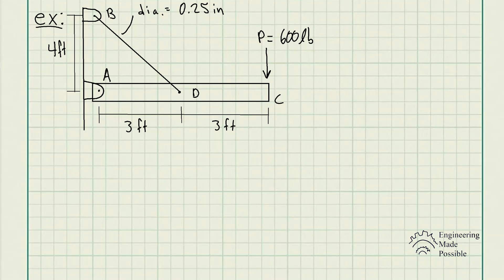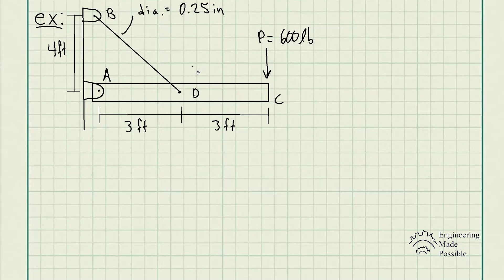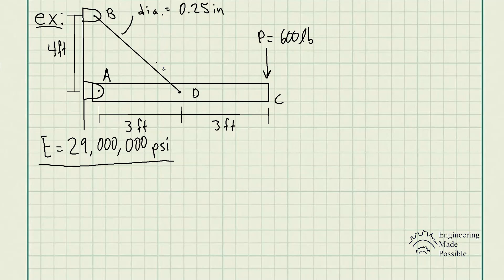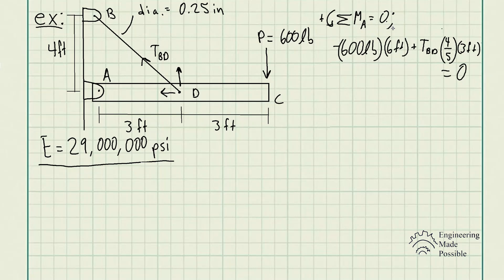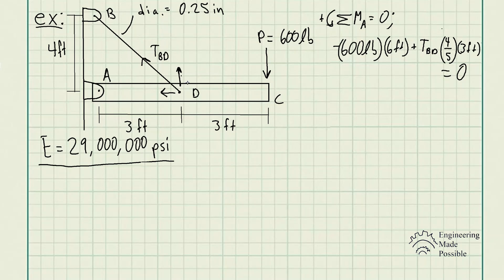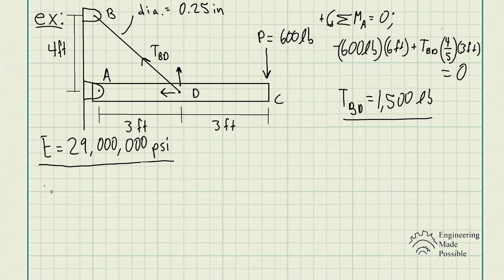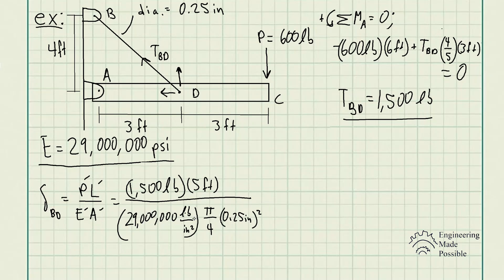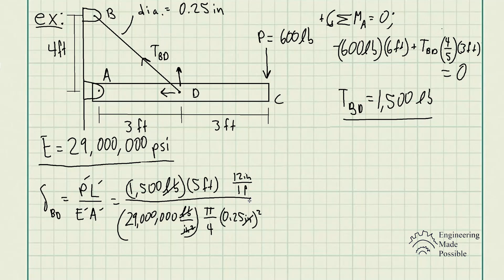The rigid pipe is supported by a pin at A and an A-36 steel guy cable BD. If the wire has a dia....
Problem statement: The rigid pipe is supported by a pin at A and an A-36 steel guy cable BD. If the wire has a diameter of 0.25 in, determine how much it stretches when a load of P = 600 lb acts on the pipe.